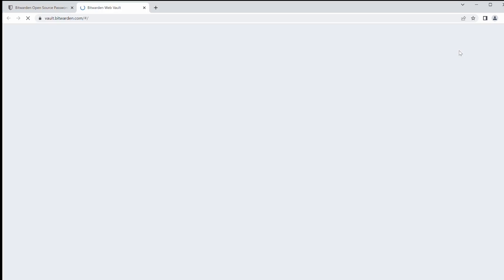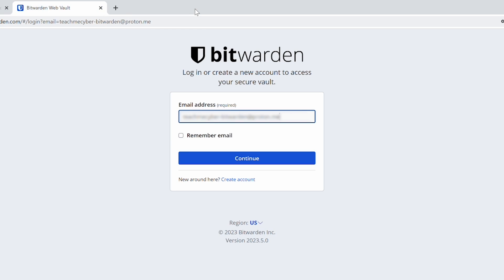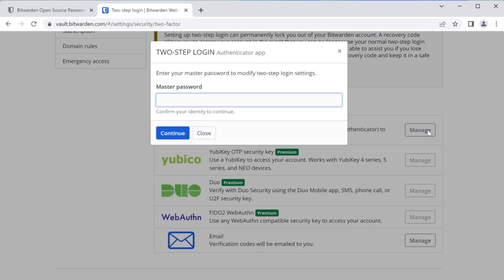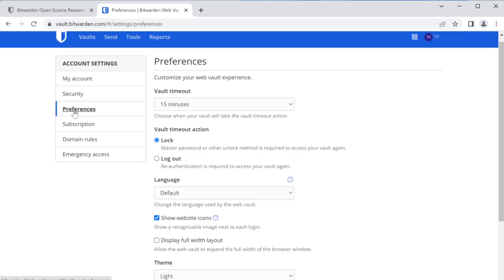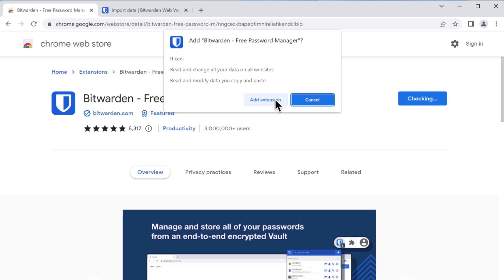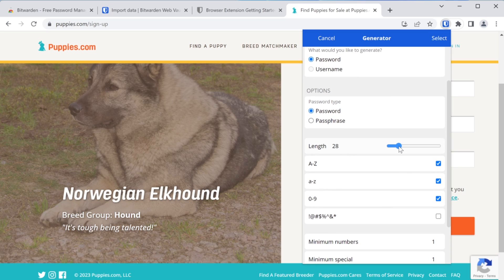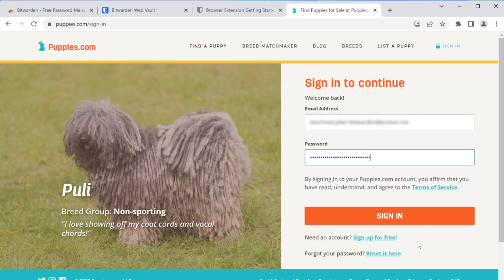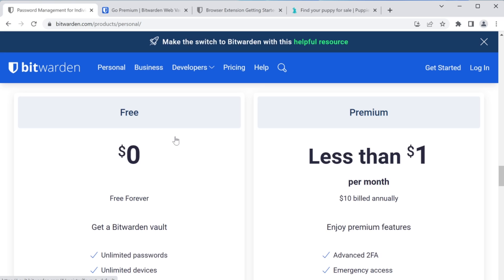Bitwarden Tutorial | The Full Beginners Guide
Bitwarden is a leading online password manager. In this video, I'll show you how to set up Bitwarden from scratch with security in mind. This is the complete beginner's guide that sets you up securely.

00:00 - Intro
00:21 - Create an account
00:44 - Choose a master password
01:44 - Disable Google Password Manager
02:18 - Login to Bitwarden
02:46 - Add MFA
04:34 - KDR key iterations
05:15 - Vault timeout
05:40 - Import your old passwords
06:18 - Install the browser extension
07:58 - Using Bitwarden
10:27 - Enabling auto-fill
11:07 - Premium features
12:14 - Closing

Cyber Security for Beginners | Basics of IT